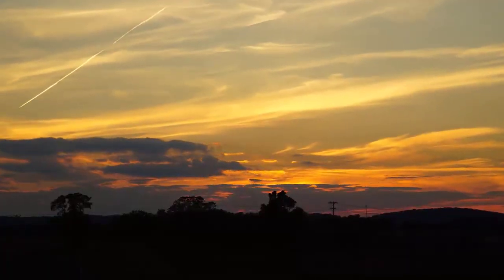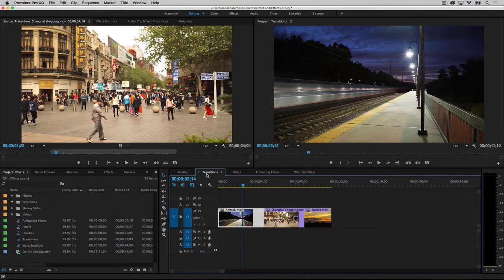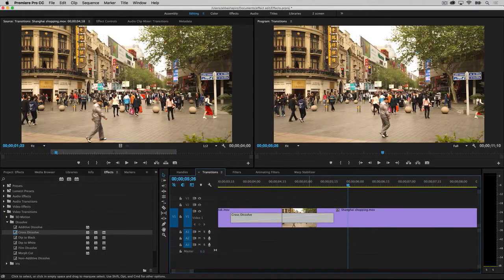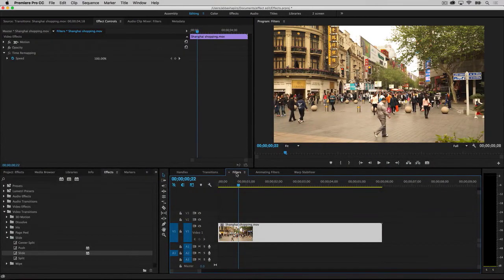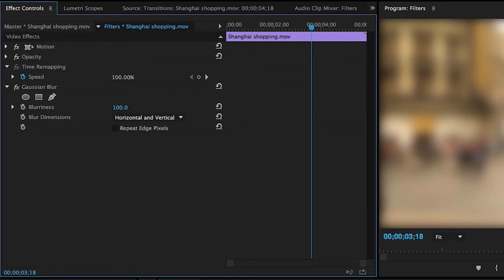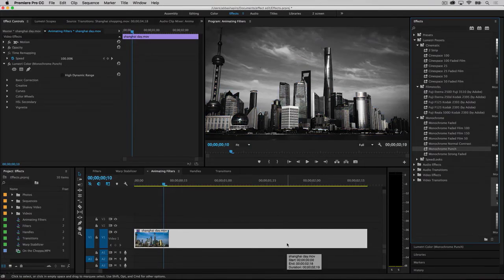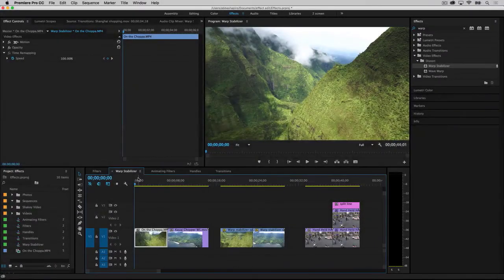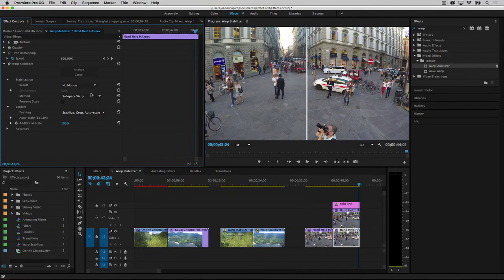How Make Effects in Premiere Pro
In this video, you’ll see how easy it is to enhance the look of your video in Premiere Pro using effects and filters — including fancy transitions, interesting visual effects, cinematic looks, and the ability to stabilize handheld footage.